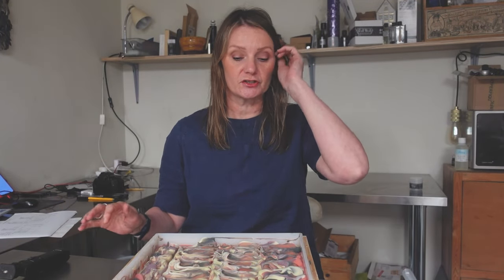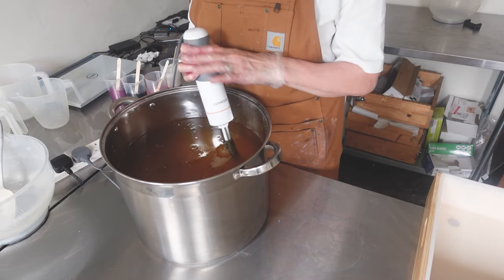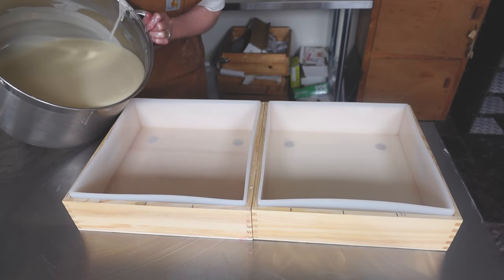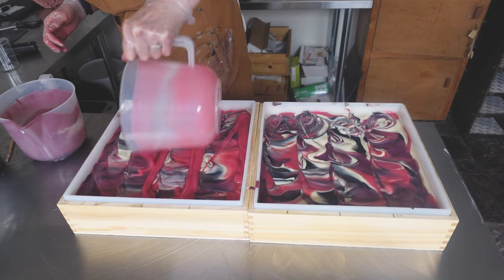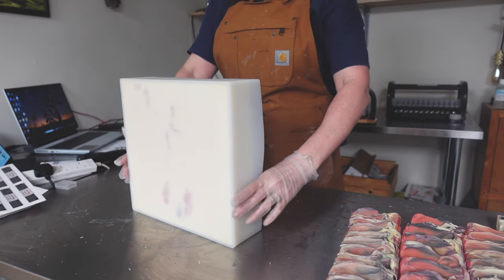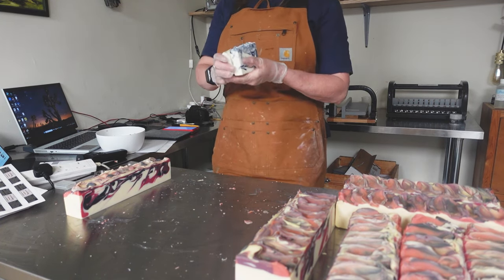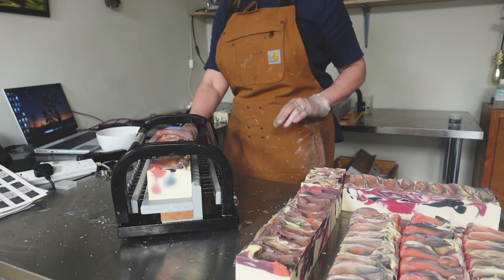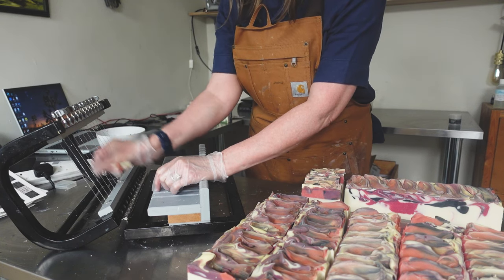Watch me make 28lbs of handmade soap! (stressful but worth it)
Music used in this video:
Life Chronicles by Francis Wells
Clockmaker's Daydream by 369
Dreaming of Tomorrow by Francis Wells

CHAPTERS:
0:00 - Introduction
1:40 - Making 4 and 20 Blackbirds Soap
11:55 - Cutting Soap Bars
16:50 - Cutting Soap Loaf
19:52 - Trimming Handmade Soap
20:15 - Listening to ASMR Sounds
20:30 - Matt’s Pottery Showcase
21:00 - Final Thoughts

Please do not feel obligated! Any help we get here is appreciated so very much.

Get my complete range of recipes and essential oil blends here at HANDMADE SOAP RECIPES

Get a limited range of my recipes from my Etsy shop

Filming equipment: Videos filmed with the Sony ZV 1. Photography camera Nikon D5500 DSLR.